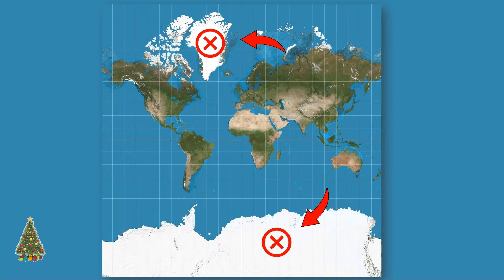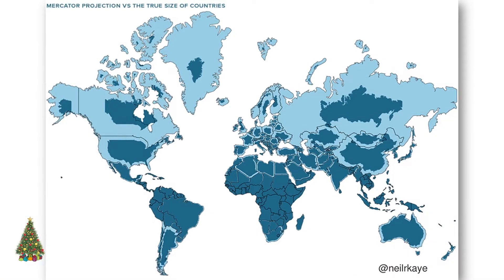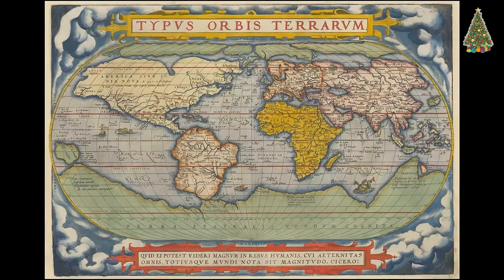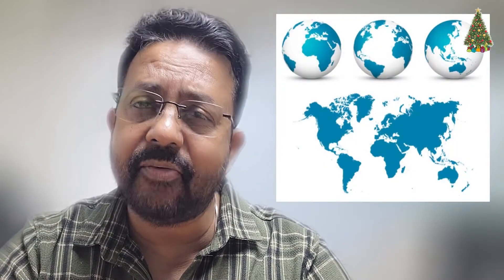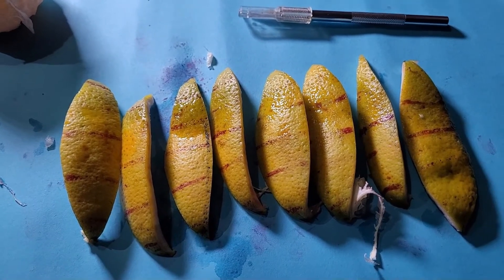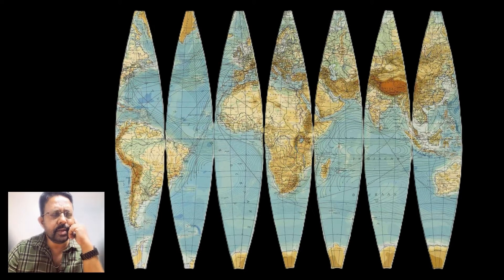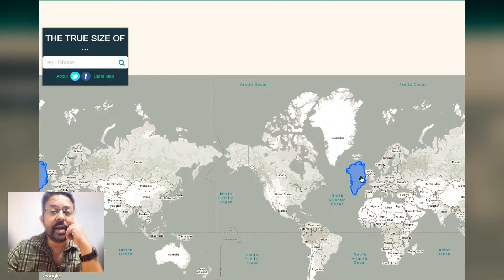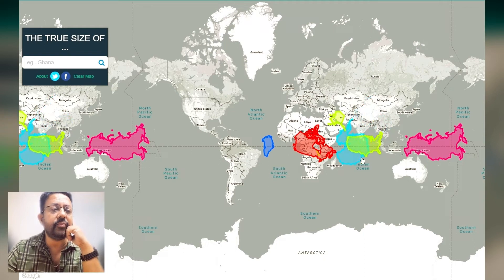Why Maps Lie: Earth’s True Shape & Projection Explained with Orange Peel Demo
Think the world map you grew up with is accurate? Think again. In this eye-opening video, Avijit—an ex-Navy Surveyor with 37 years of experience—reveals how flattening a 3D Earth into a 2D map leads to major distortions in country sizes and shapes. Using a hands-on orange peel demonstration, you'll learn why Greenland looks as big as Africa (but isn’t), why Antarctica seems enormous, and how projections stretch reality.

🔍 What you’ll learn:

✅Why traditional world maps distort country sizes
✅How flattening Earth creates gaps and misalignments
✅What map projections are and why they matter
✅The difference between planar, conical, and cylindrical projections
✅Why cylindrical projections (like Mercator) are widely used—and misleading
✅How projection choices affect surveying, navigation, and global understanding
✅Why local datums are needed for accurate regional mapping

🎯This video is perfect for students, surveyors, GIS professionals, and anyone curious about how maps are made—and why they’re not always truthful.

If you want to explore more then these sites will help you -
Map Projection